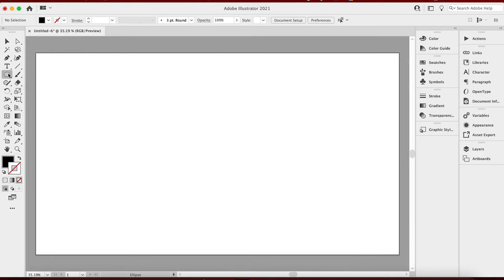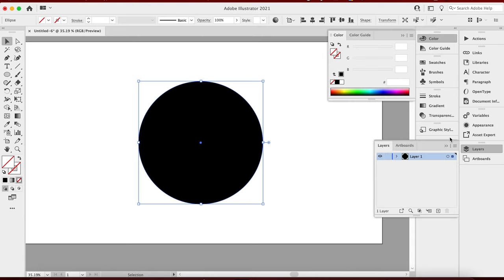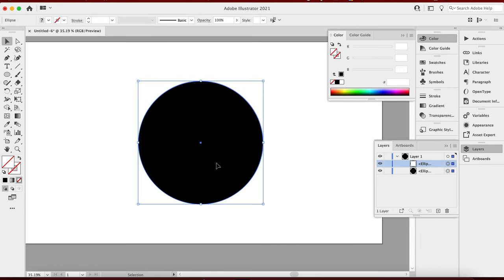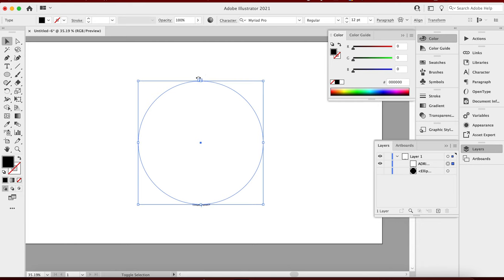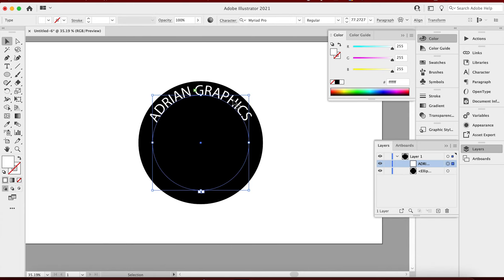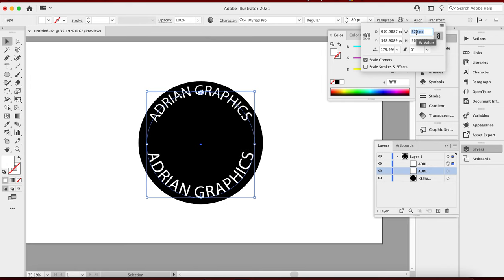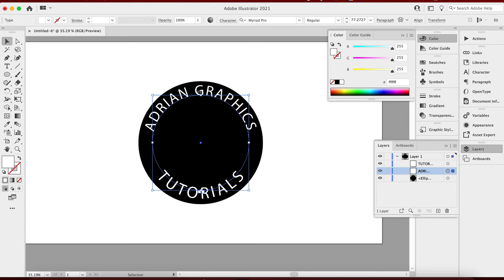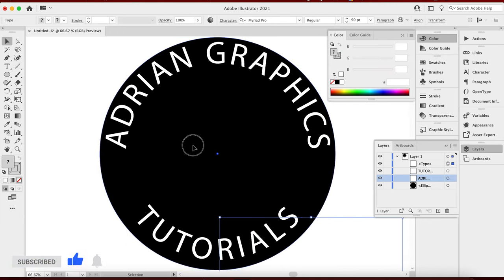How To Wrap Circular Text In Adobe Illustrator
What is the Best way to Wrap text Around a Circle in Illustrator? If you are a beginner in adobe pay close attention because this is one of the quickest ways to creating a modern and timeless logo for well done brands. If you are enjoying the content and are looking for other information on Illustrator or other graphic design programs, make sure to check out the rest of the Adrian Graphics & Marketing cannel.  :)

If You Are A Graphic Designer,
web designer, or motion design expert JOIN the #1 professional network for designers.

Congratulations!